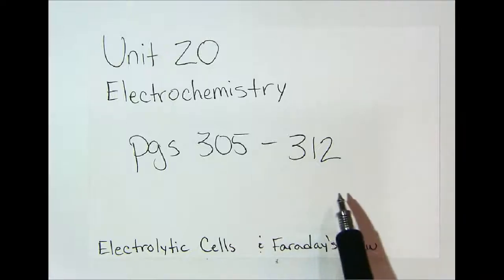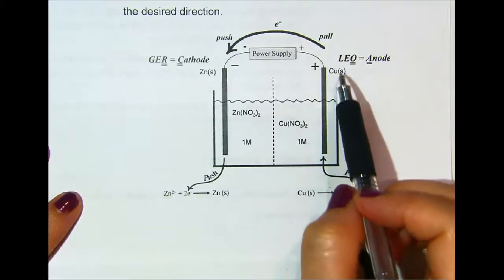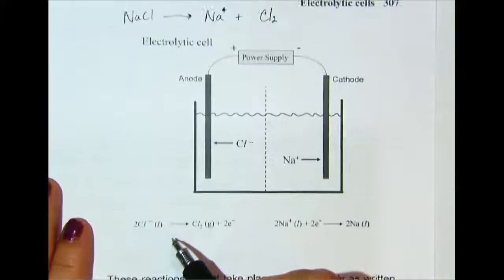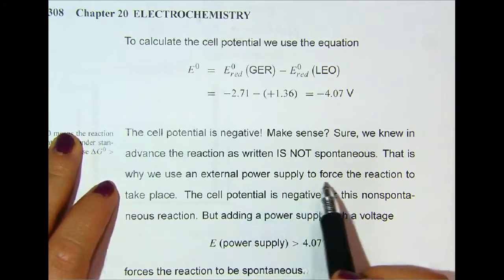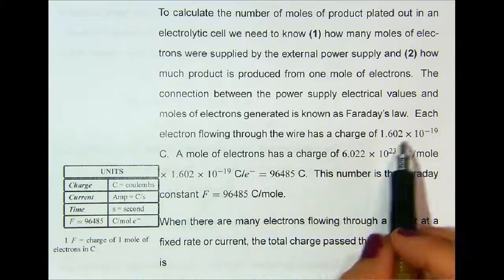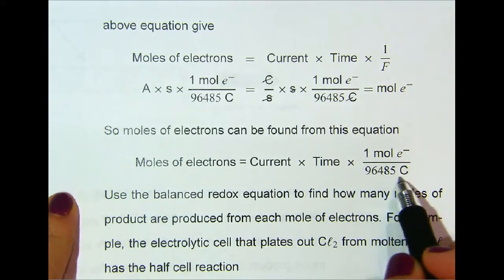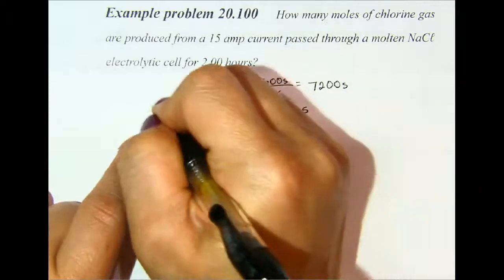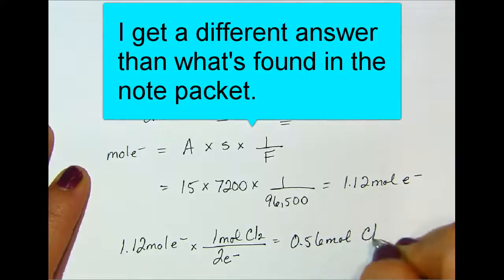Unit 20 NOTES pgs 305-312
Electrochemistry pgs 305-312